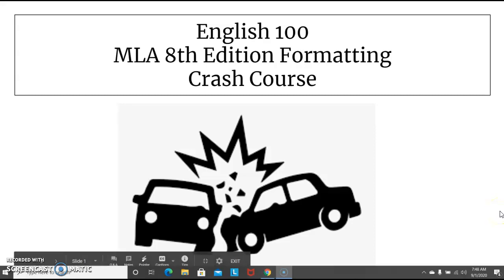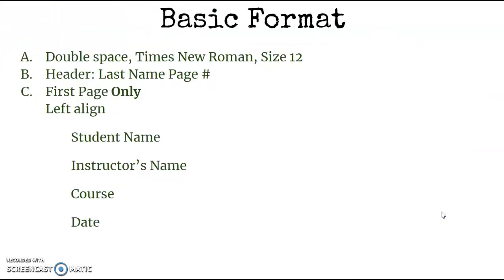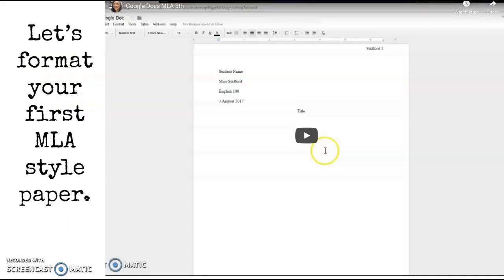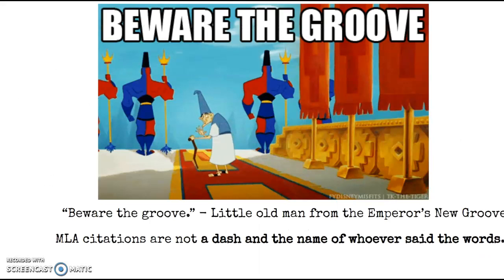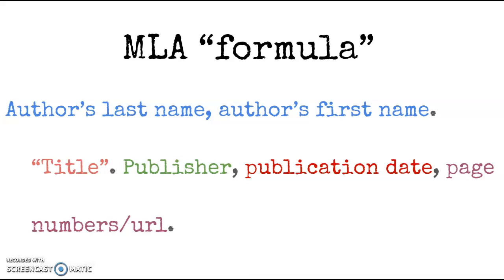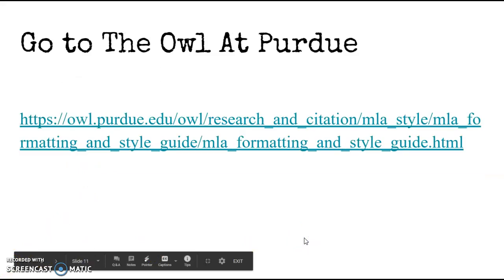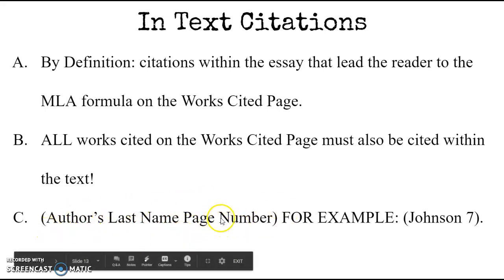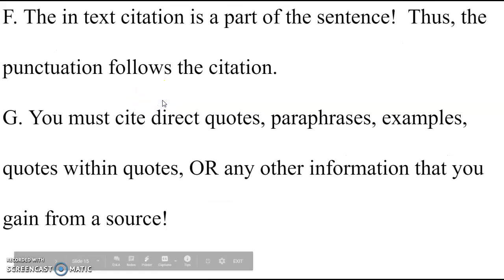E100 MLA Crash Course